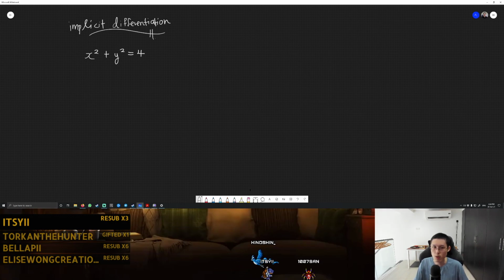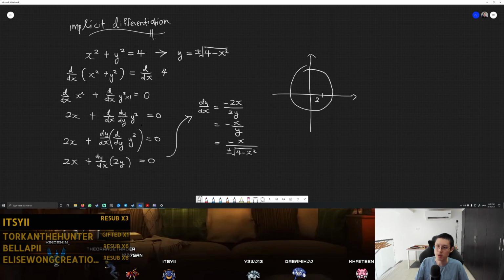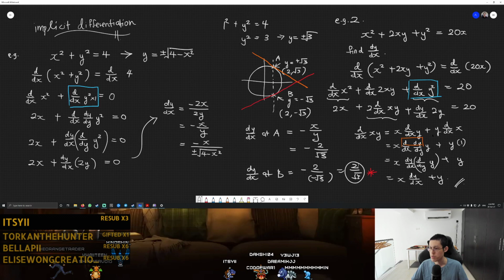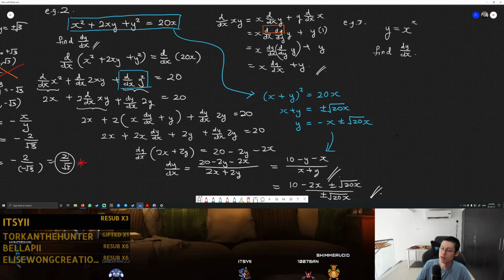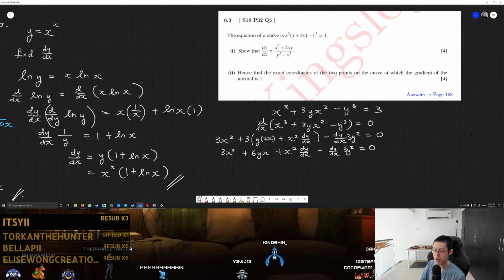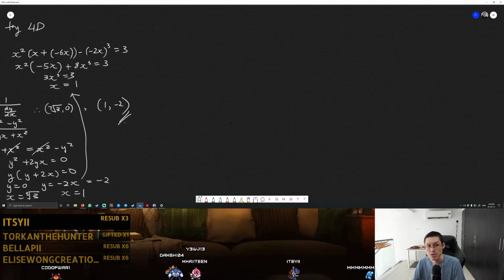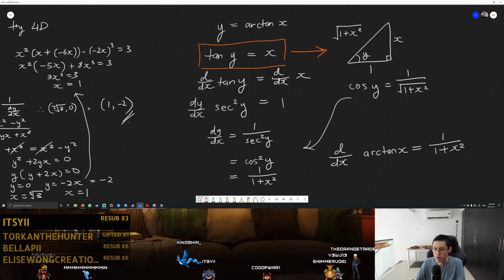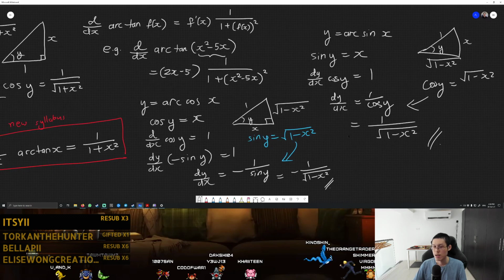Implicit Differentiation (Cambridge A Level Mathematics - 2022 Exam)